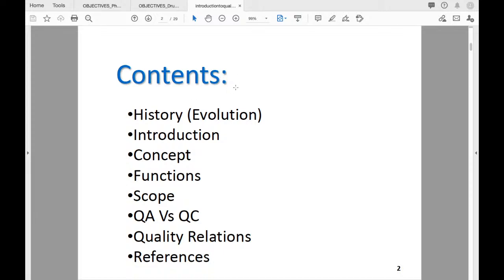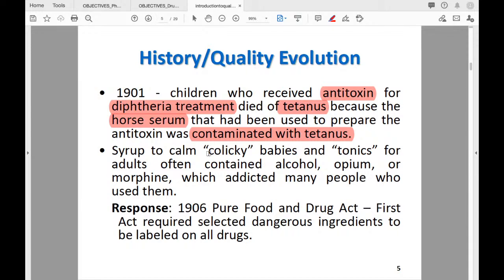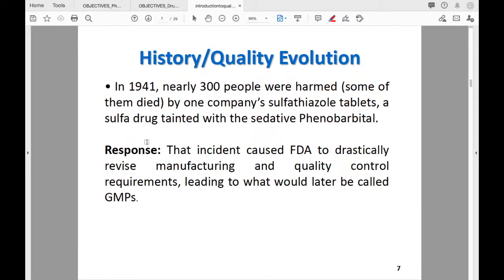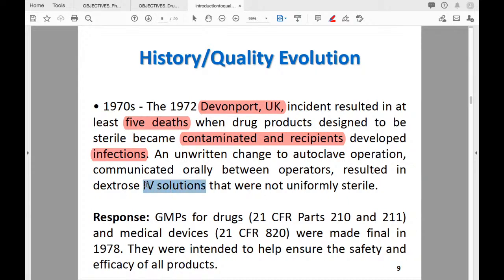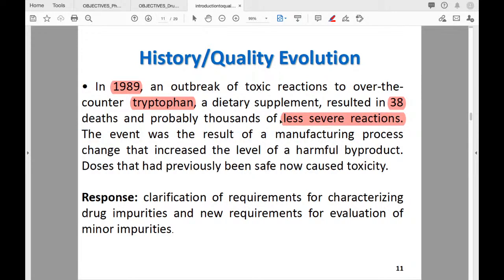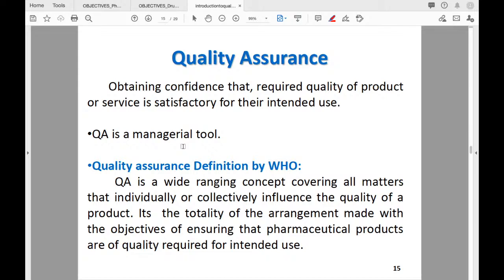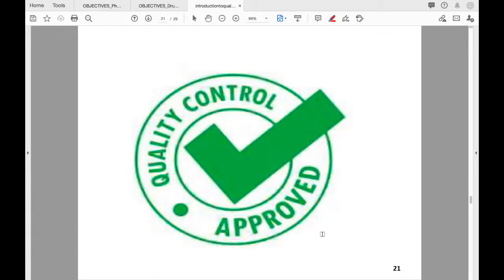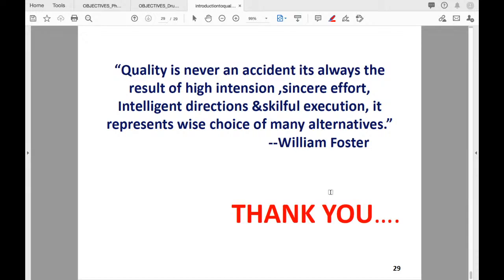Quality Assurance- Introduction - 16th July 2021